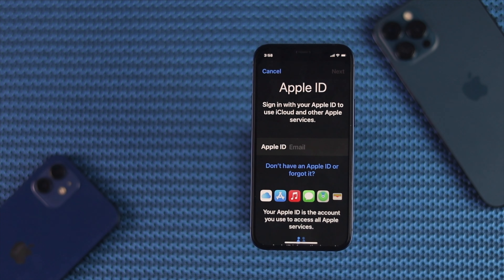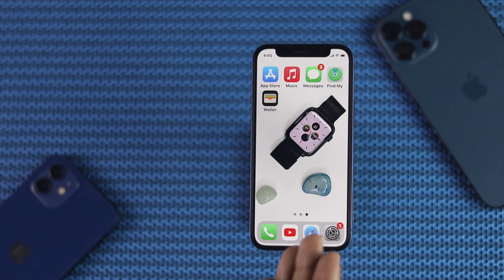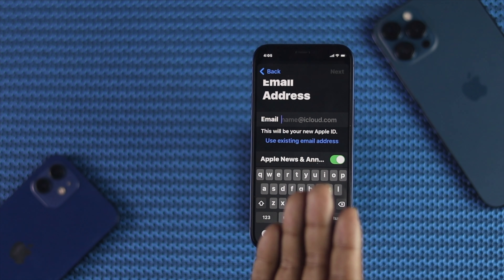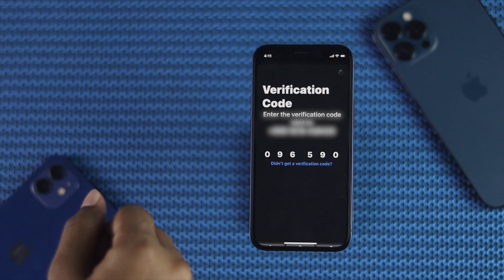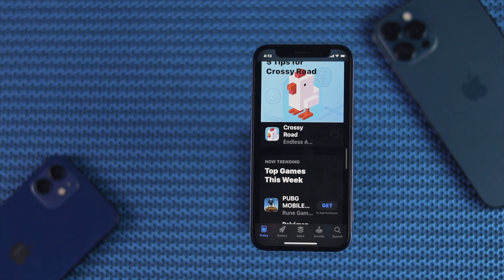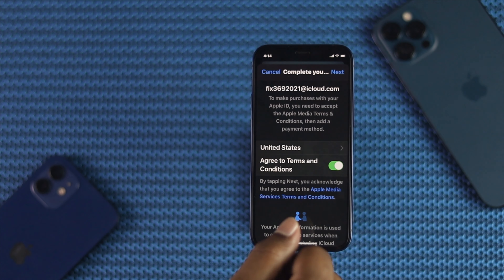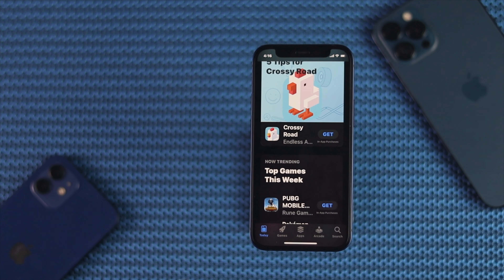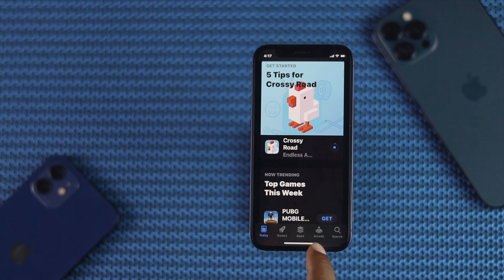Create a FREE Apple ID without Credit Card 2021| Create Apple ID without Payment Methods (iPhone)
Easy Way to Create new Free Apple ID without Payment Methods 2021 (Credit Card, Visa Card).
Therefore, it’s absolutely necessary to learn how to create and apple ID for you iPhone! So in this video we are going to learn how you can easily create an apple Id on your iPhone!